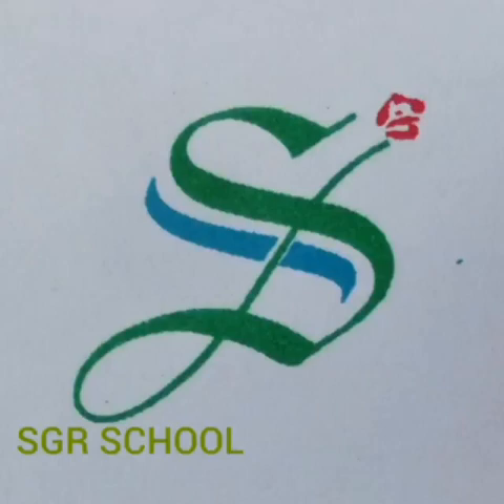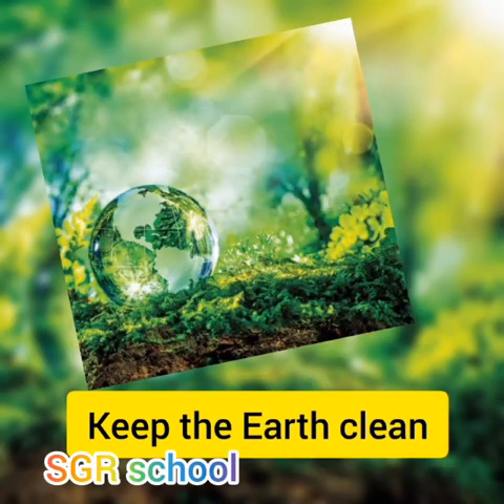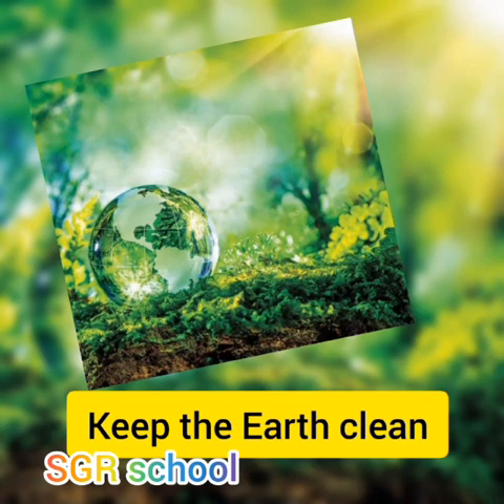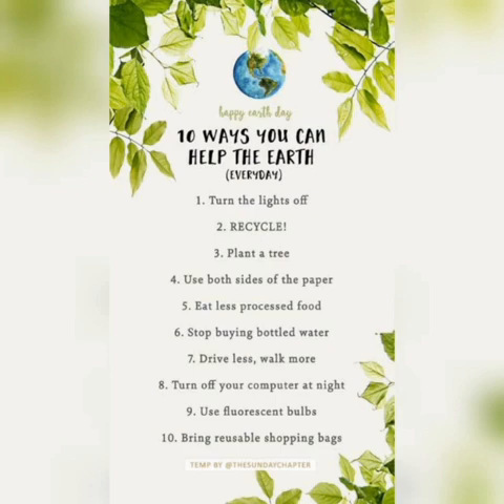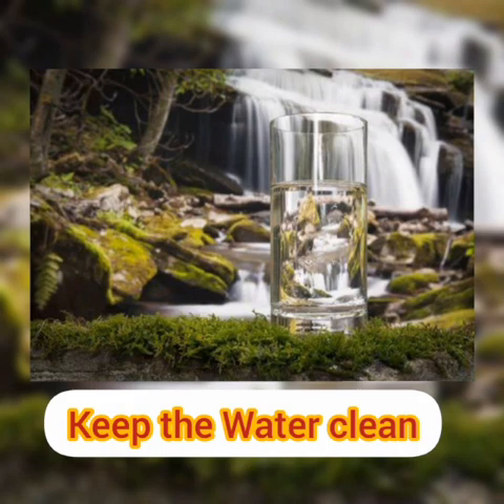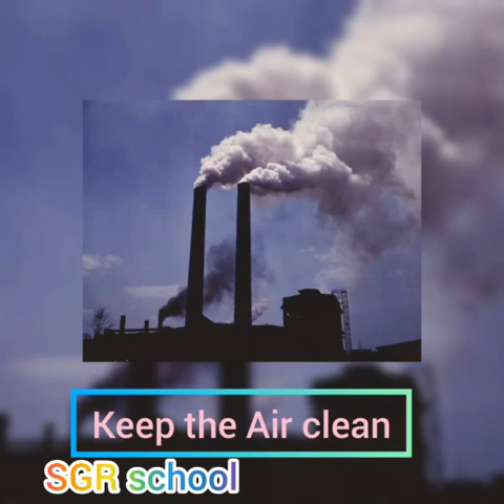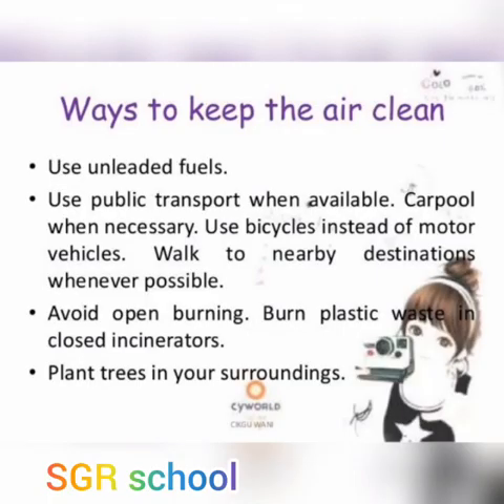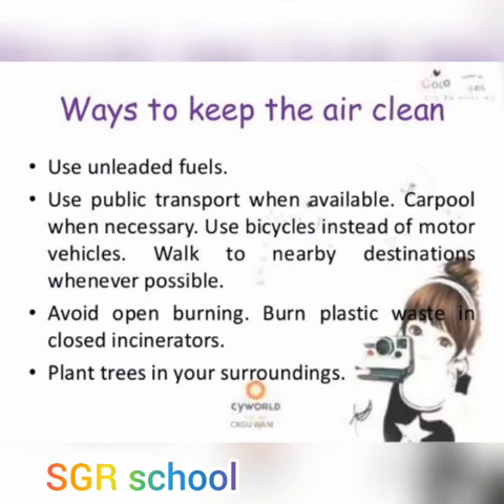3rd Class Sci(Environment)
Subject Teacher:Miss Iqra Maqbool